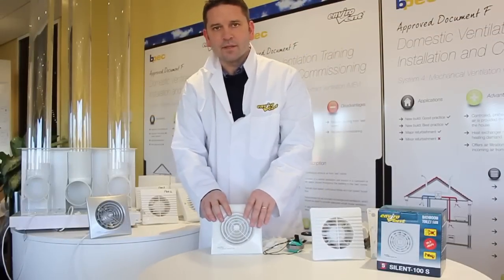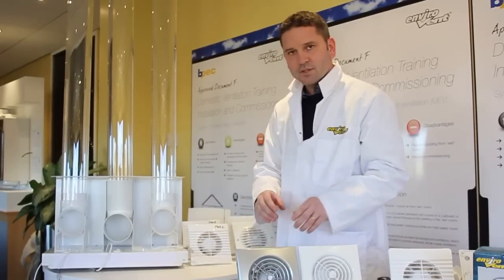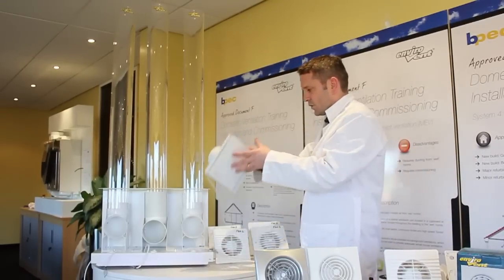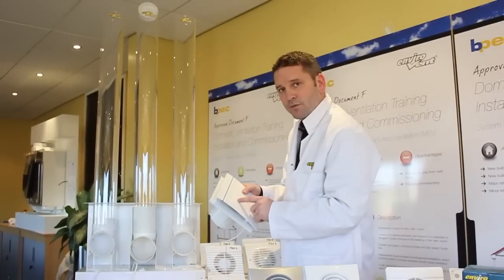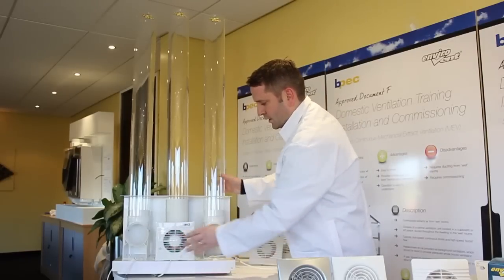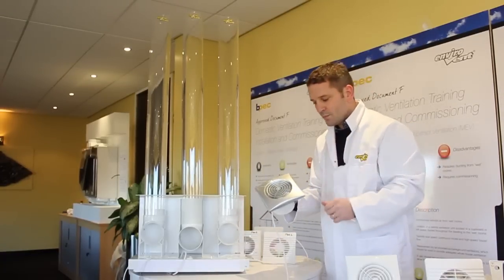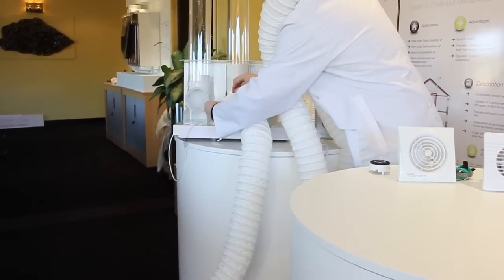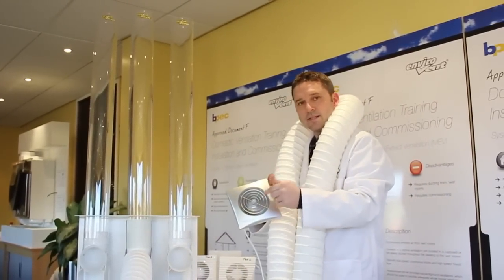Silent Fan with High Air Extraction Power - the "Fan Power" Challenge by EnviroVent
Enjoy a demonstration of testing the EnviroVent Silent 100 fan - not only silent but also powerful in its air extraction power. Whisper quiet fan with a high performance for bathrooms, toilets, utility rooms, etc.

This range of 100mm domestic axial extractor fans is ideal for wall or ceiling installations, and they are designed to solve ventilation problems in utility rooms and bathrooms. The EnviroVent Silent 100 Fans are fitted with motors mounted on silent elastic blocks - the fans deliver incredibly silent running and exceptional performance with stylish features.